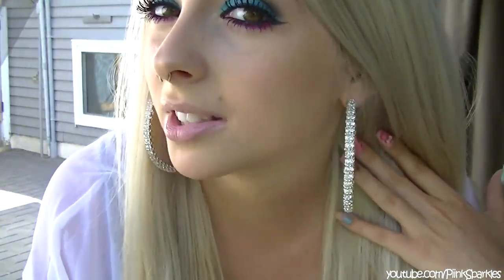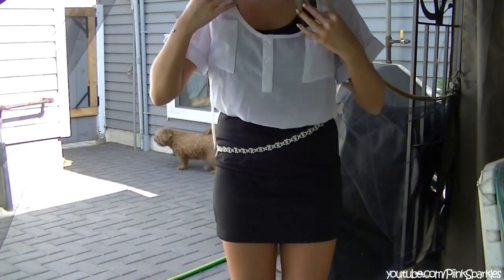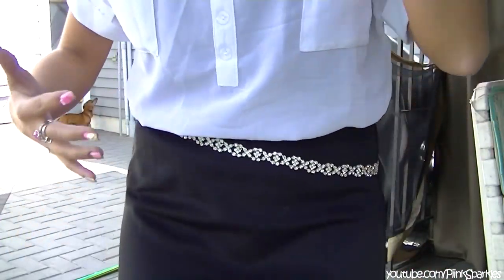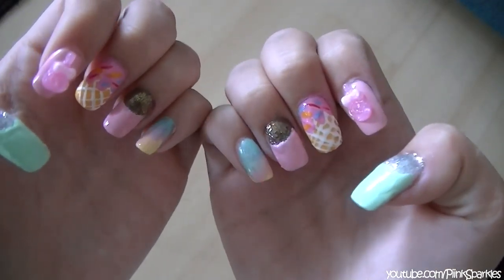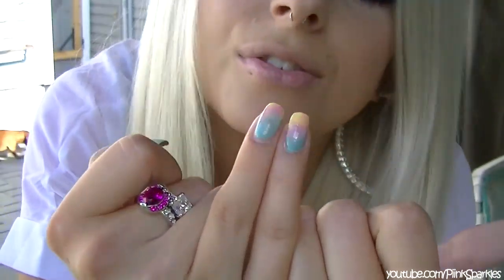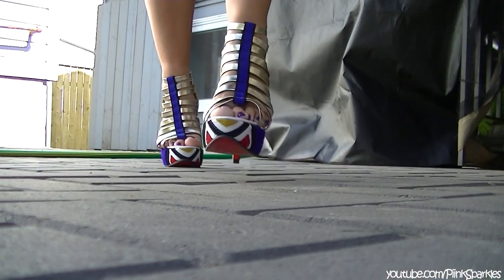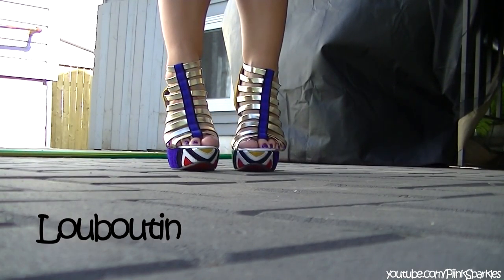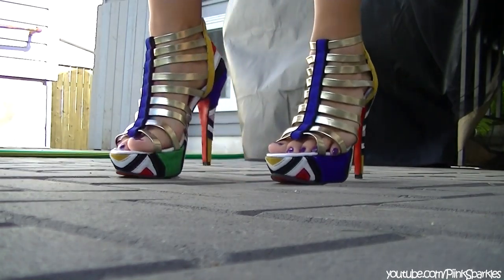Red Bottoms & Louis Vuitton OOTD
♥ Music Credit ♥
For The Awesome Music Check Out:
Song - Tapioca Skripstrumental

Saskatoon, SK
S7H 5P1